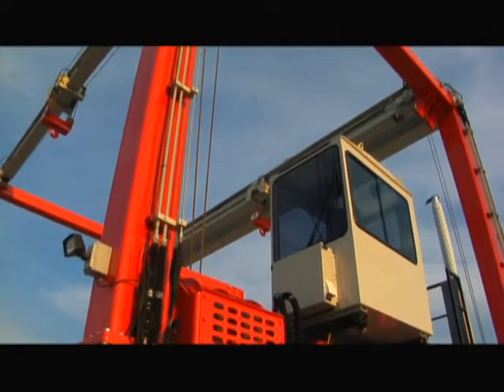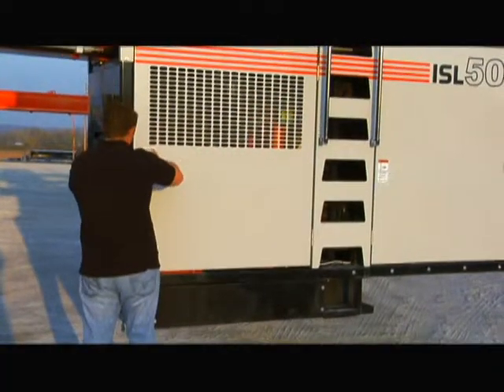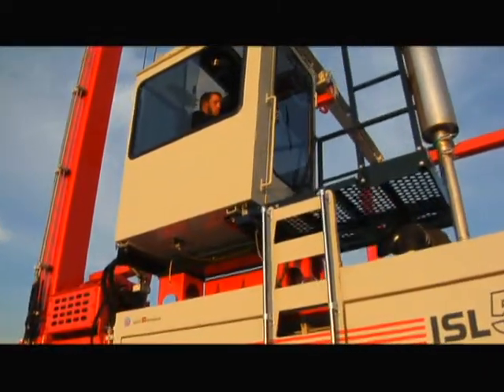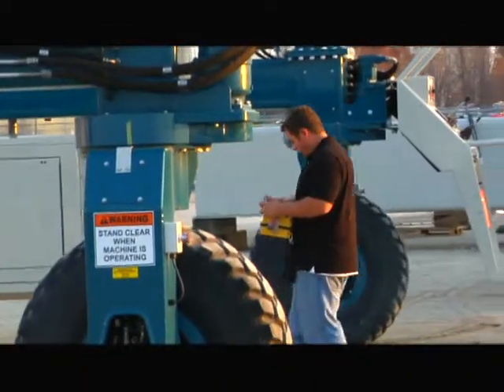Marine Travelift - Manufacturing All Star